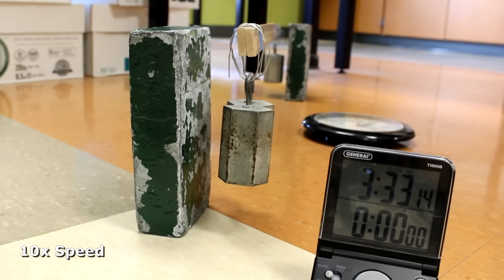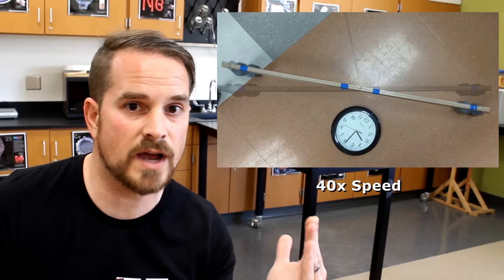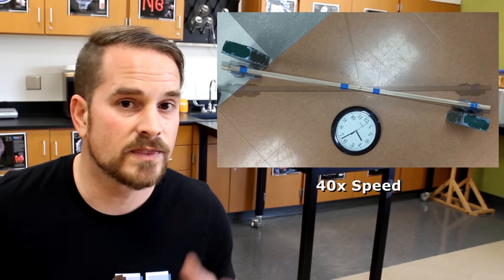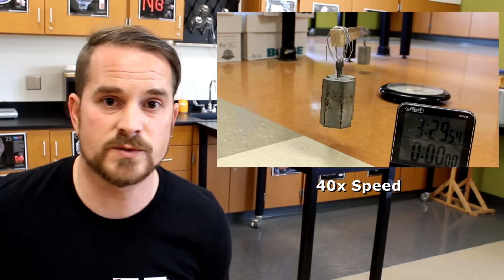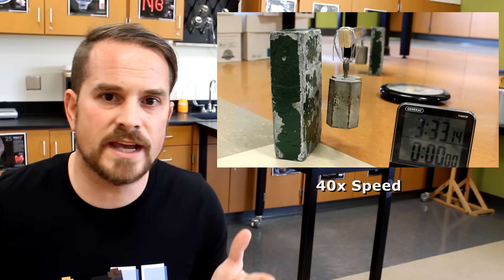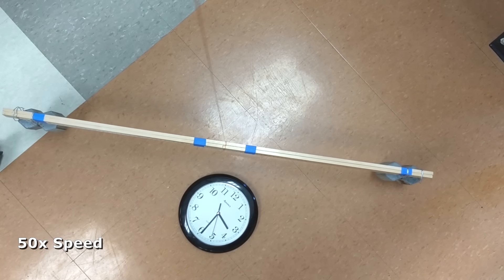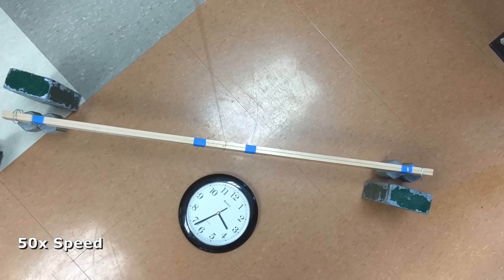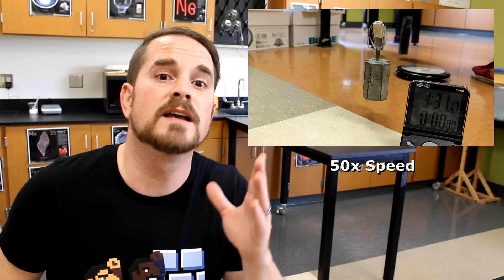The Cavendish Experiment - Obvious Gravitational Attraction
Edit:  Sorry all.  Conspiracy theorists and their potty-mouths are why we can't have nice things...such as a comments section on this video.

Originally performed in 1797 by Henry Cavendish, the Cavendish Experiment was the first method for measuring the gravitational constant, G, which reflects the strength of gravitational force.  In modern times, though, the Cavendish Experiment, when performed carefully enough, can qualitatively show the attractive force of gravity between objects.  Because gravity is such a weak force, and because the strength of the force is increased by larger masses and closer distances, high density materials are ideal.  Having been inspired by other classroom Cavendish Experiment demonstrations, I chose to try my hand at this knowing that I had access to lead bricks.  The results produced seem quite compelling.

The videos that most inspired this Cavendish quest came from Andrew Bennett, who has multiple, very well detailed and explained videos on his attempts at the Cavendish Experiment.  If you wish to check them out, I recommend beginning here: